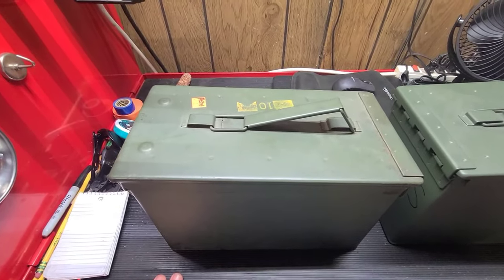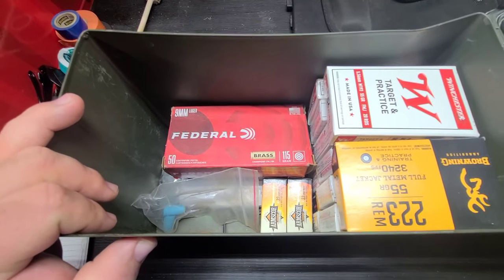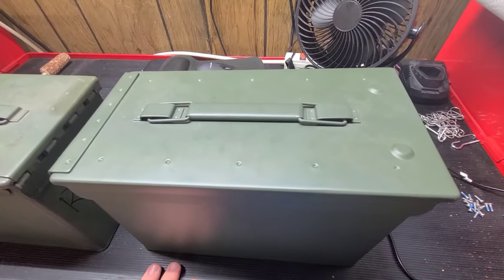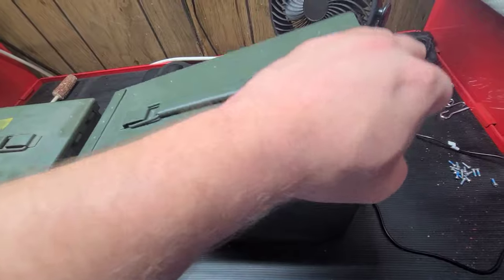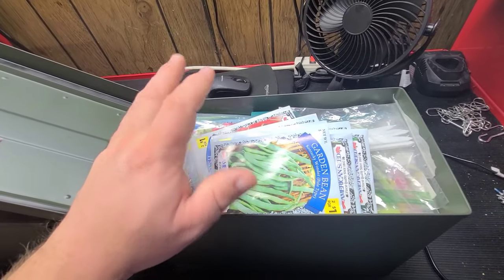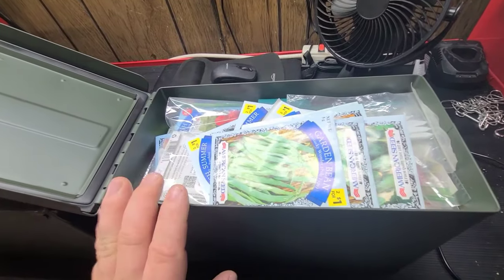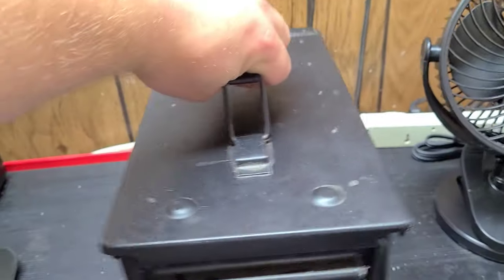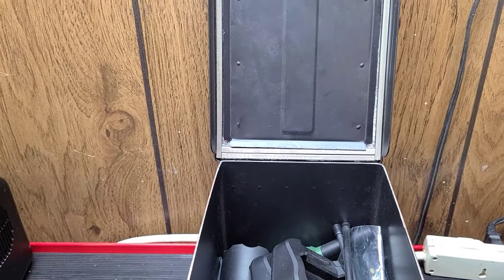My Top 5 Uses For Ammo Cans!